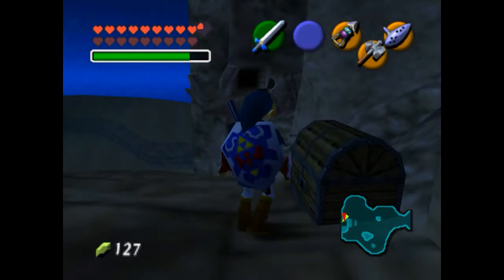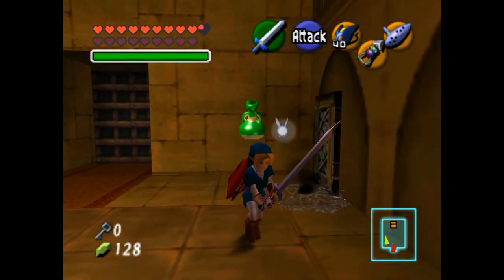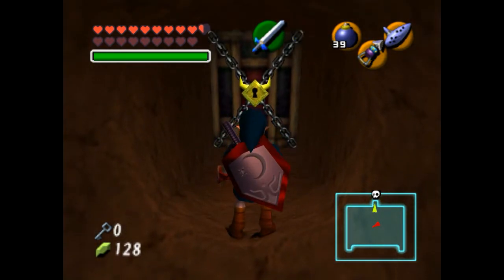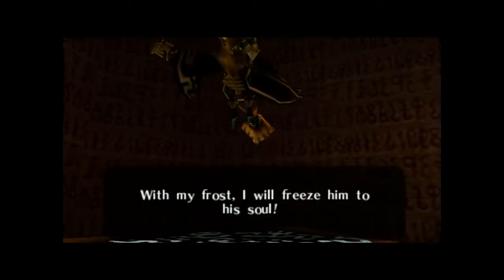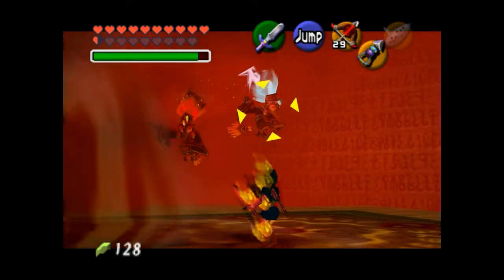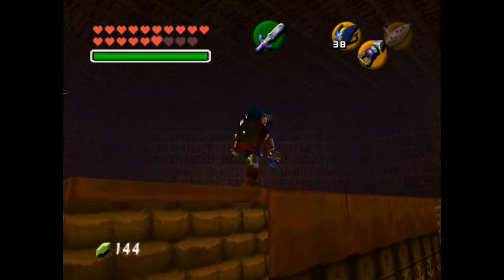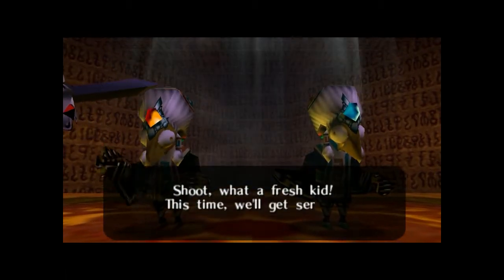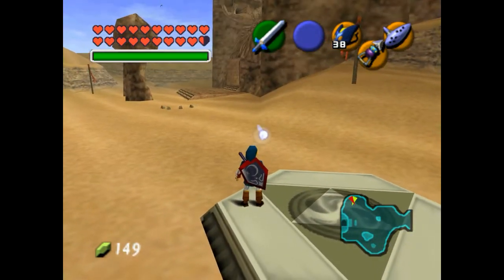Let's Play The Legend of Zelda: Ocarina of Time- Episode 048- Spirited Gerudo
We get a shiny new shield, find out what happened to Nabooru, and fight a cool boss to get the Spirit Medallion and find out who the Spirit Sage is.